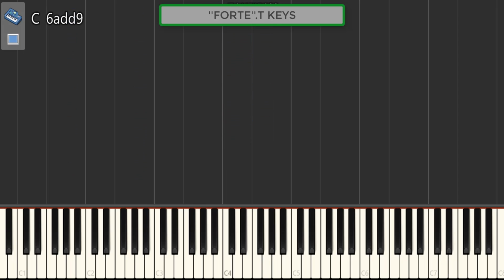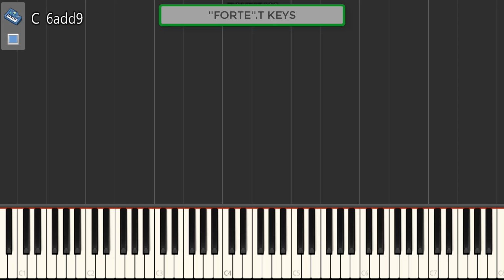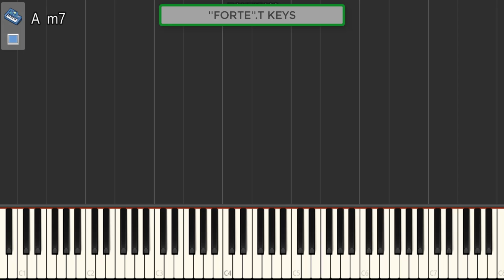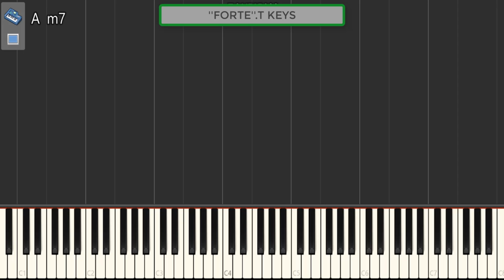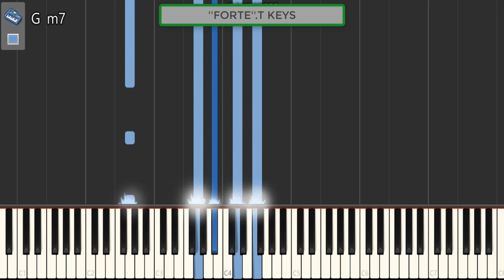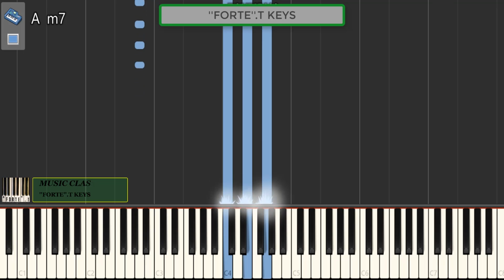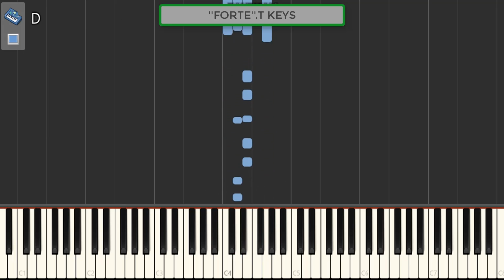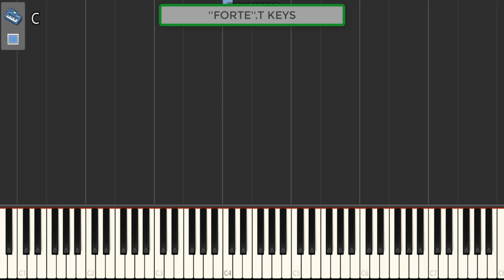Mas musiq,Acatears,Myztro - Street Fighter ( Piano Tutorial )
Thank you very much for taking your time to watch my video's I hope for nothing but the best and I don't just try I produce the best content south africa has ever seen.
You can also follow me on these social media platforms:
INSTARGRAM: Instagram.com/forte._t
You are not allowed to take any of this videos for your own beneficial.
Copyrights reserved!! 2018—2020